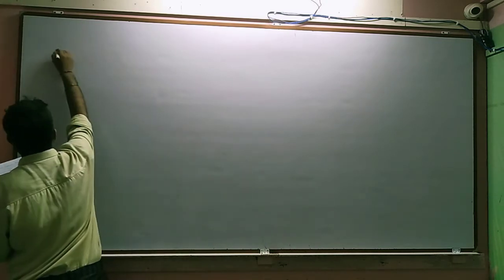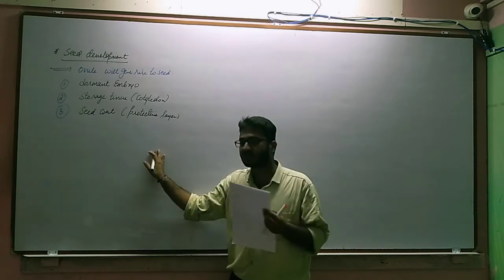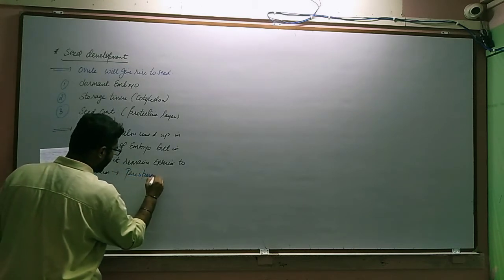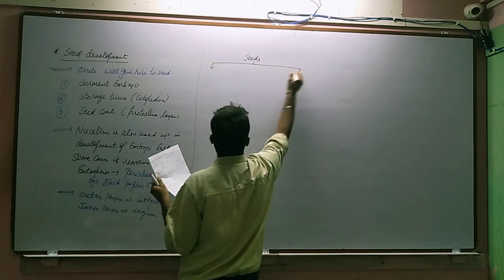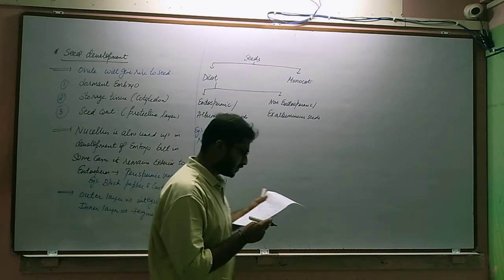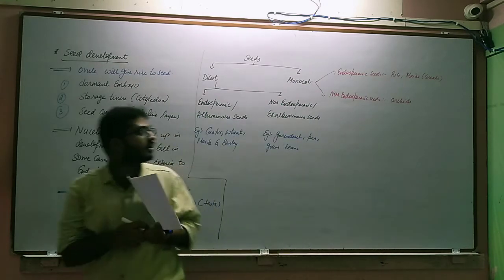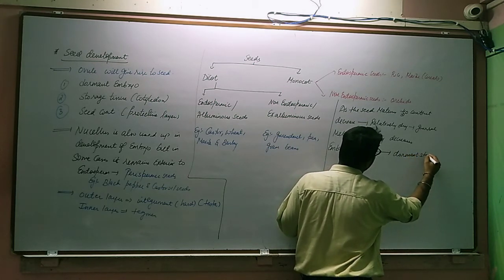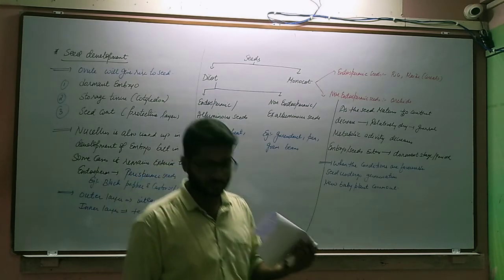Development of seed